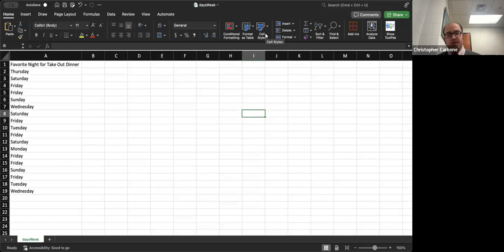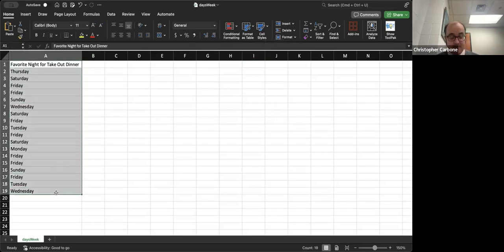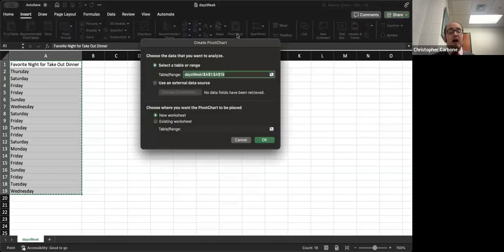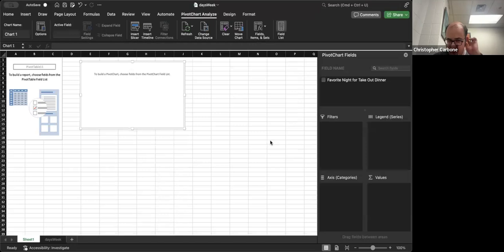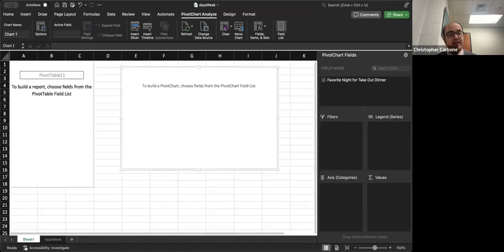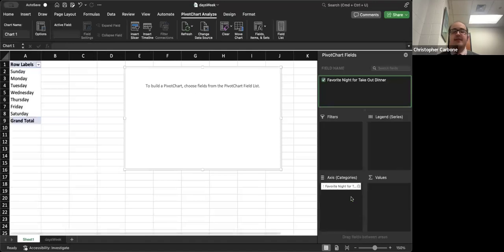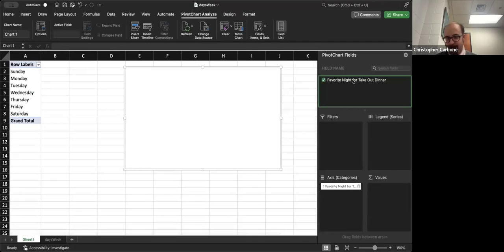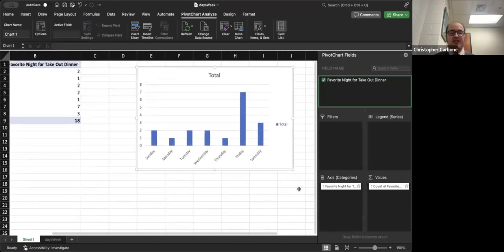Create a Bar Graph in Excel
In this video, we create a bar graph in Excel.